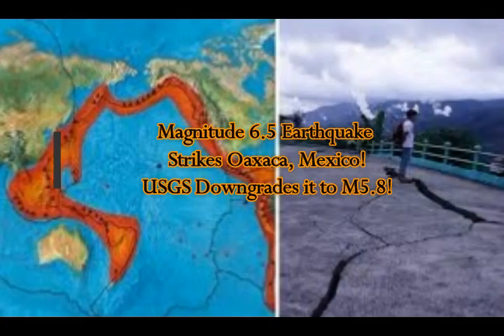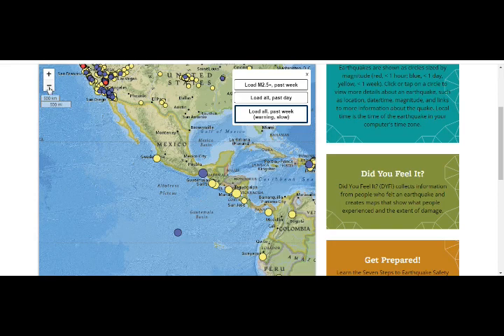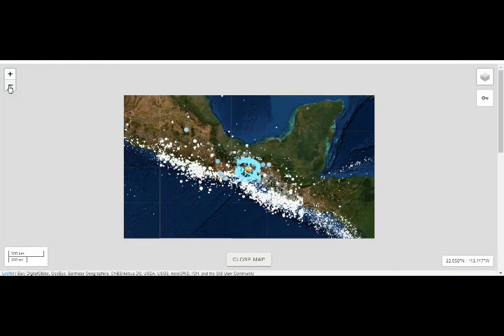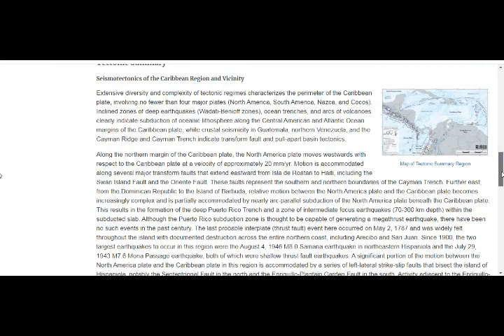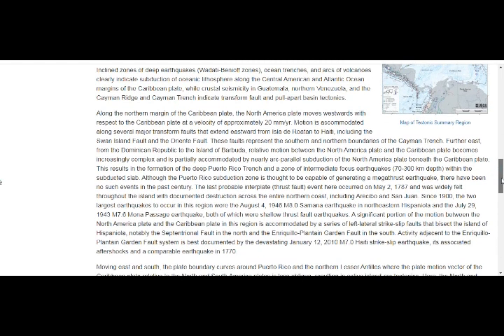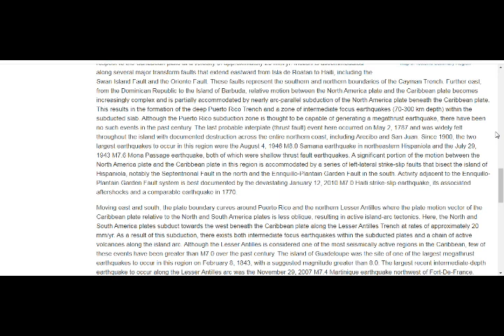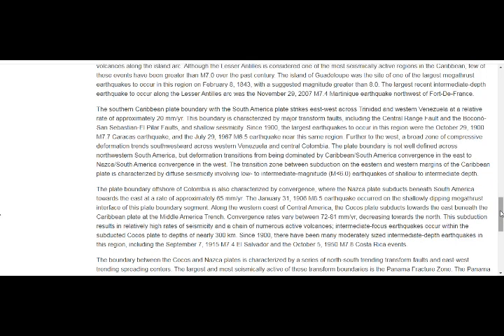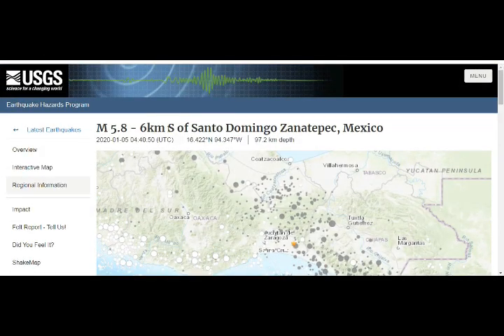Magnitude 6 5 Earthquake Strikes Mexico! USGS Downgrades it to M5.8!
Thank you for your support especially now that YOUTUBE has stopped monetizing me. GOD bless you.
Please Support:
4) Thumbnail image --earthquakes texas oklahoma nebraska  getty.jpg